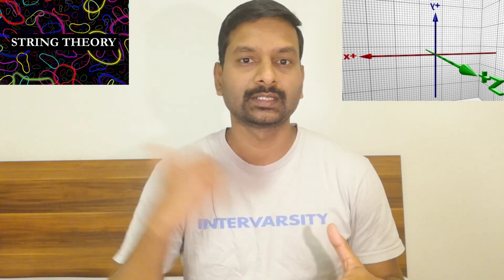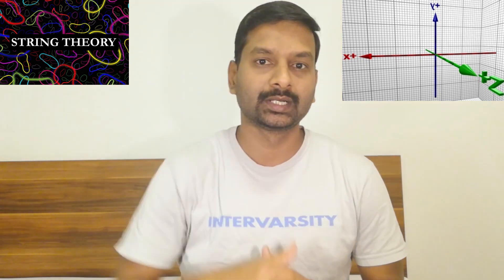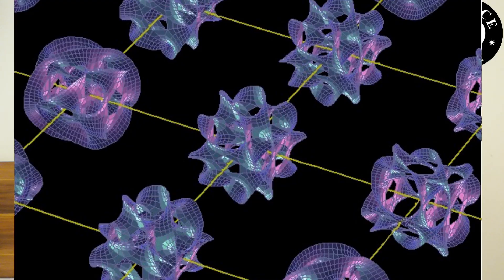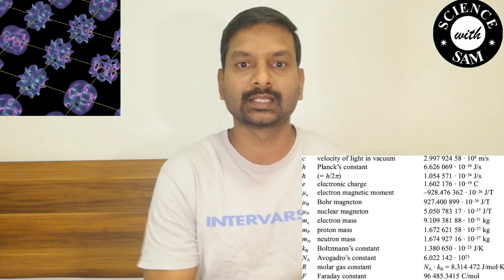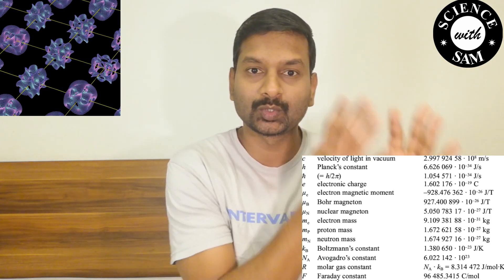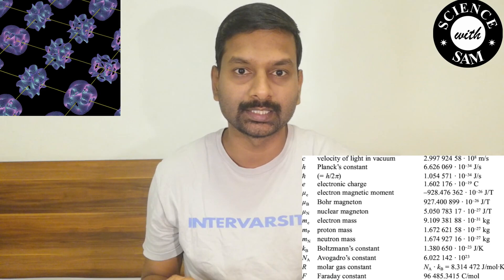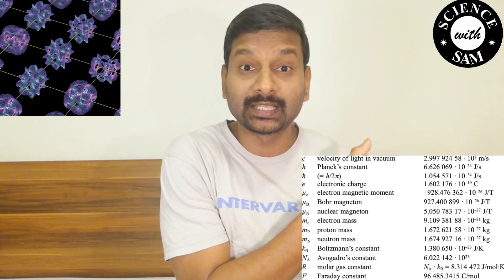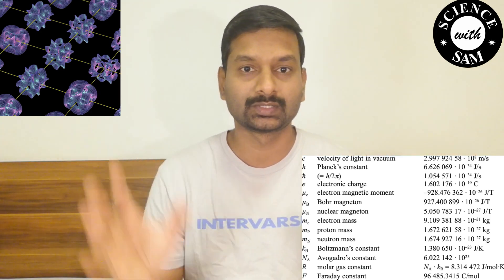String Theory (In Simple Tamil) | சரம் கோட்பாடு எளிய தமிழில் | Part - 2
Please follow the link below for Part - I that explains the Origin of String Theory !!